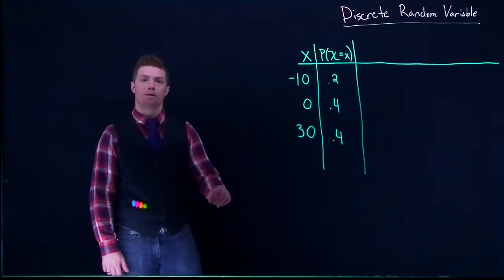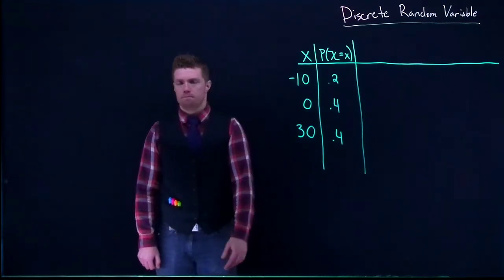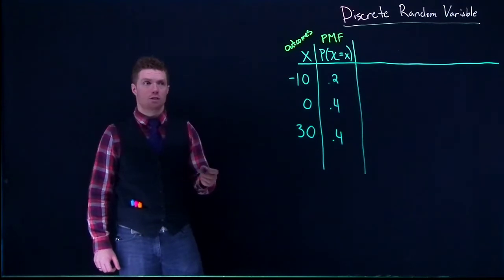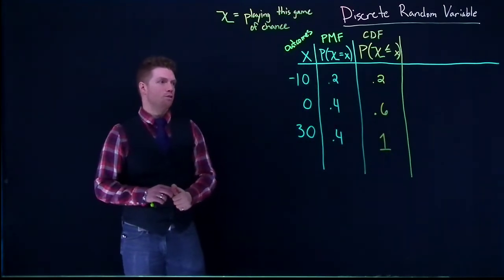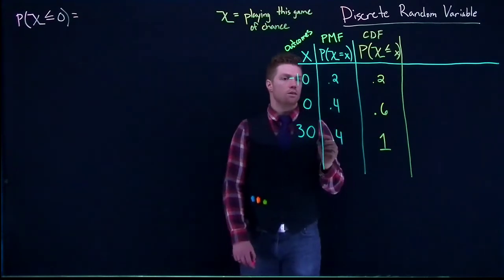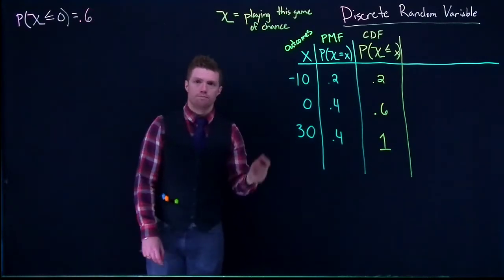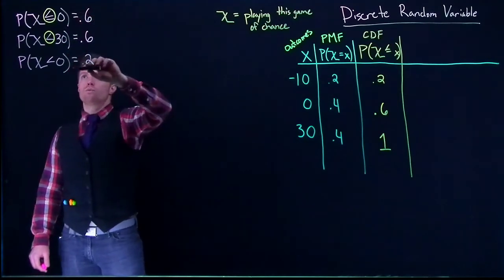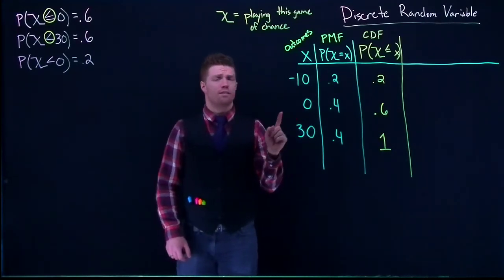DRV General Example